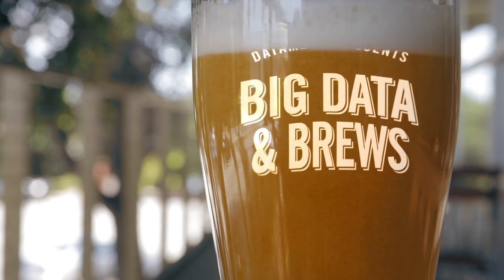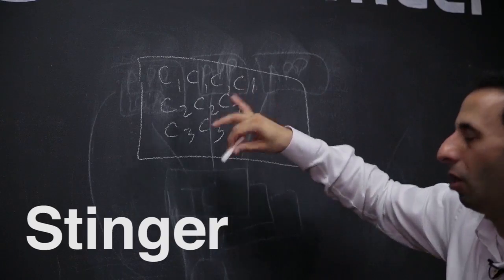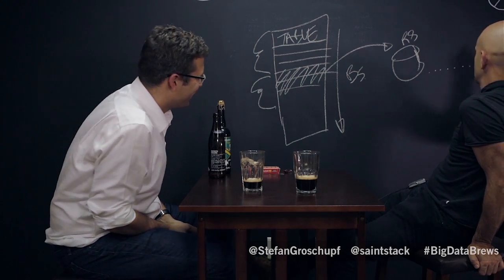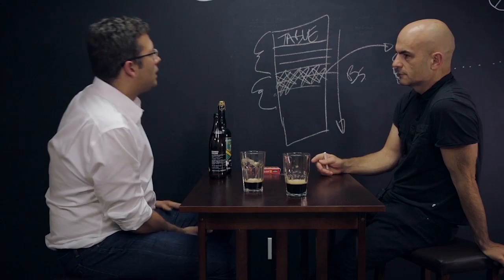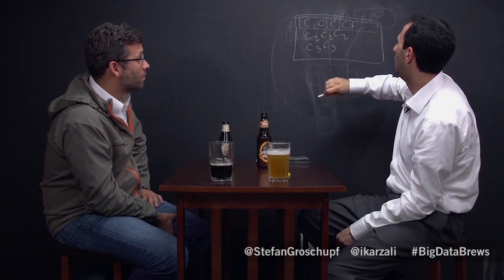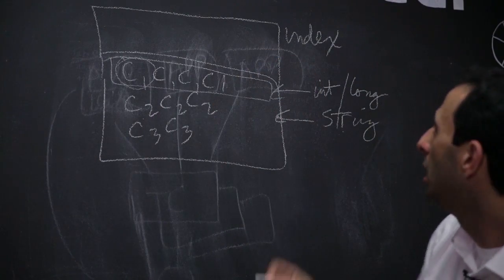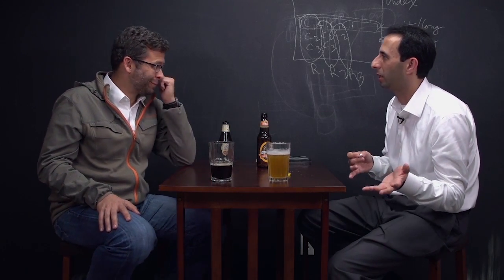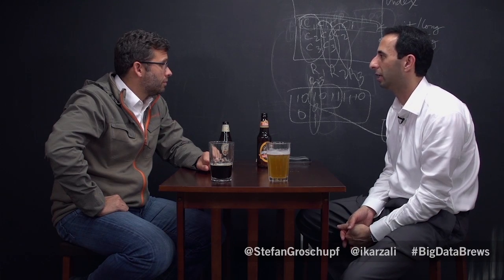Special "How it Works" Big Data & Brews Continued: Spark, HBase, Stinger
Hear from former CTO of Quantifind Erich Nachbar, Michael Stack and Hortonworks' Ari Zilka about some of the Hadoop open source projects they've worked on.
"Erich Nachbar, Spark" (0:08)
"Michael Stack, Hbase" (6:25)
"Ari Zilka, Stinger" (9:37)